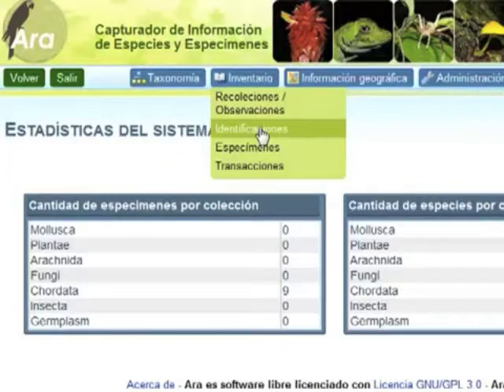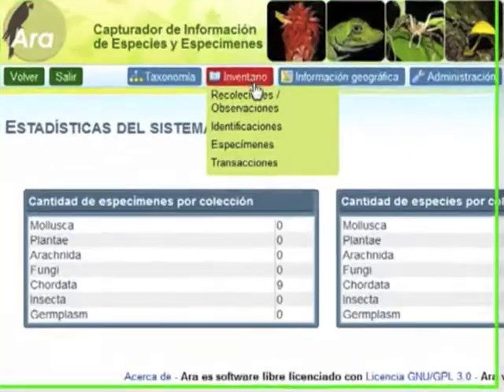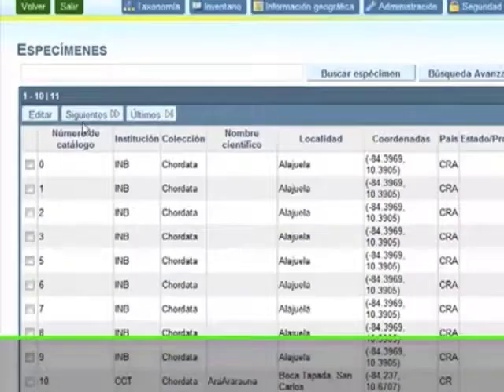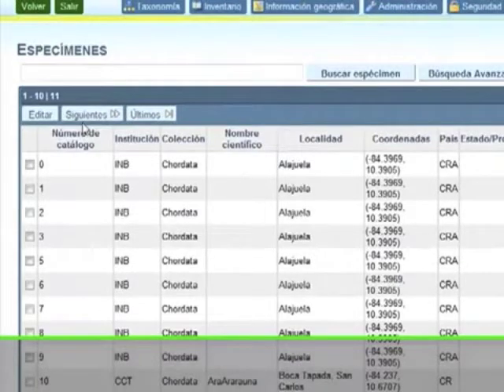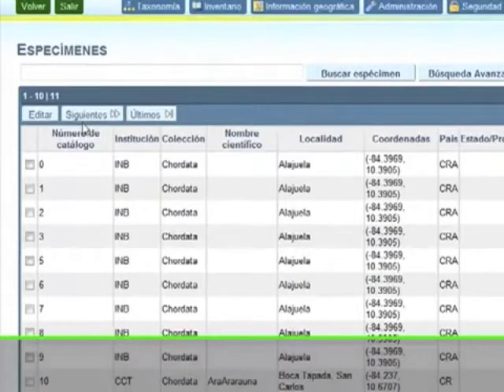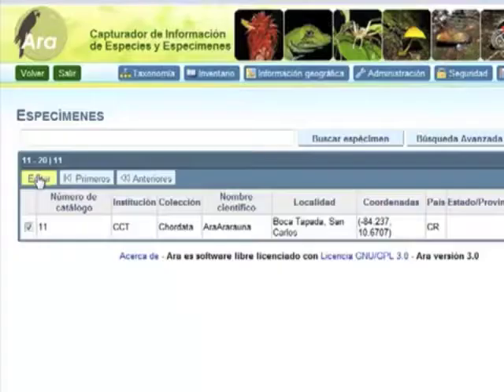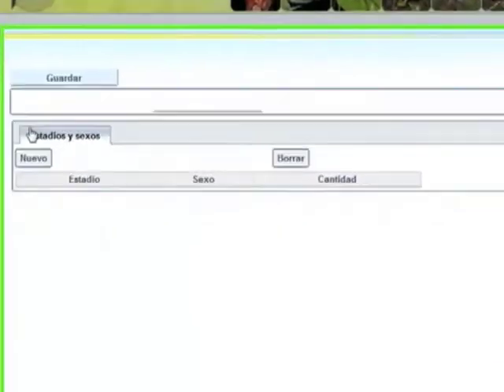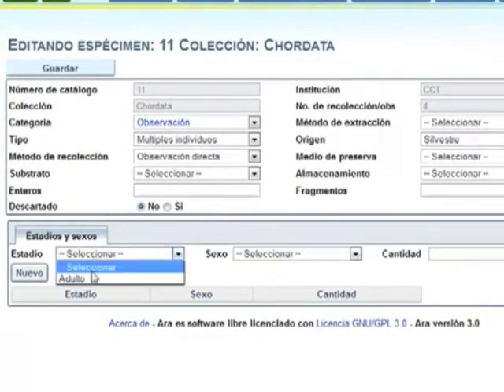2 Editing a specimen